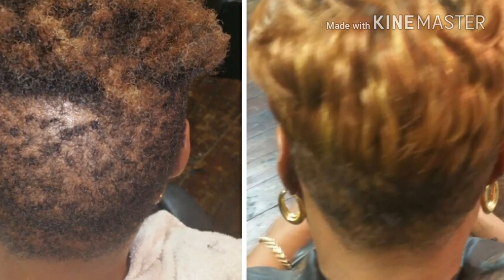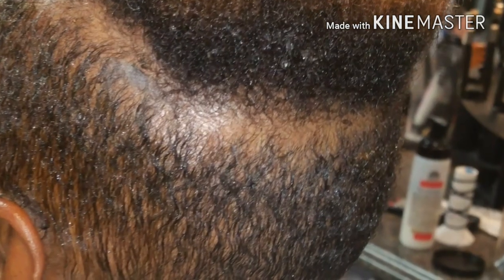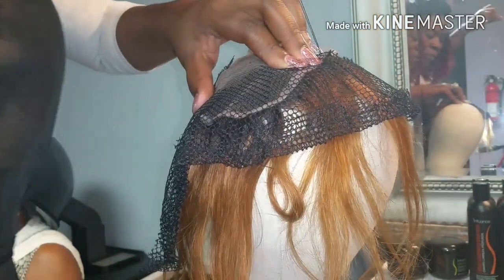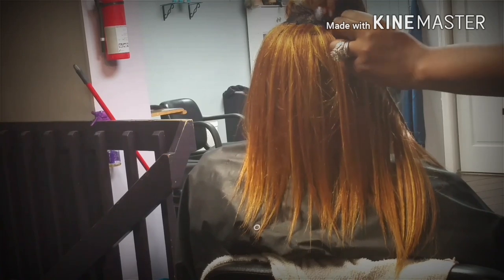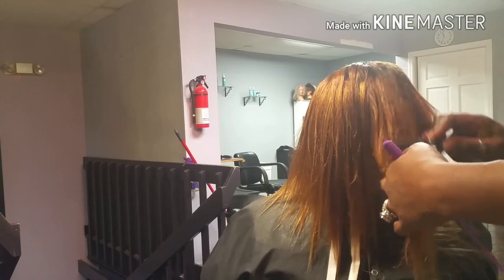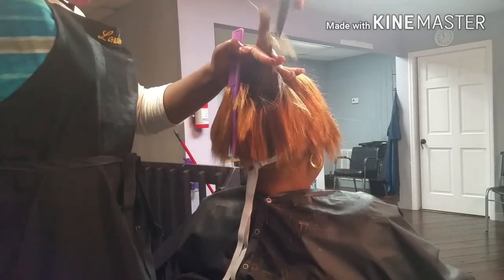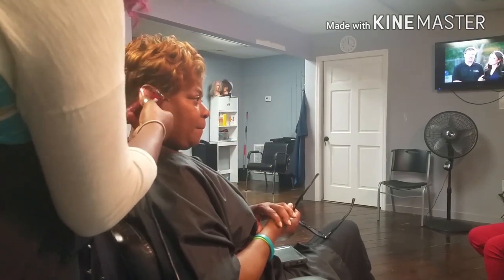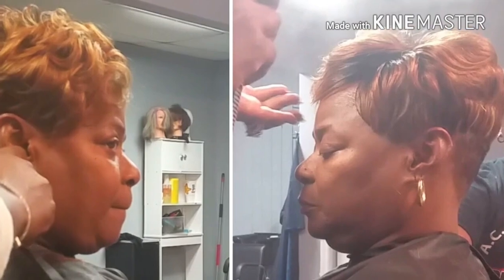#001 SHORT PIXIE SEW IN on VERY SHORT THIN HAIR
FB @ epitome of London & London Brown Wilson